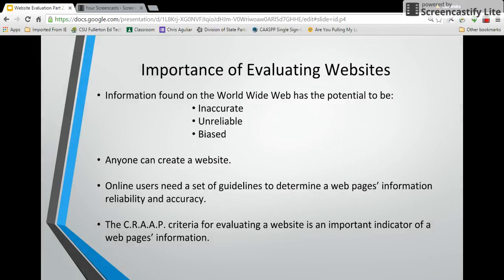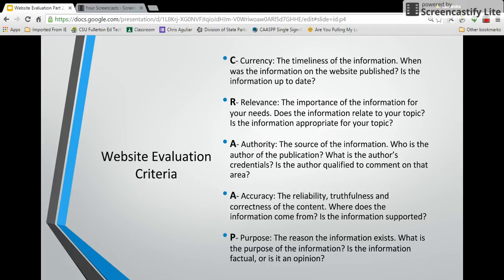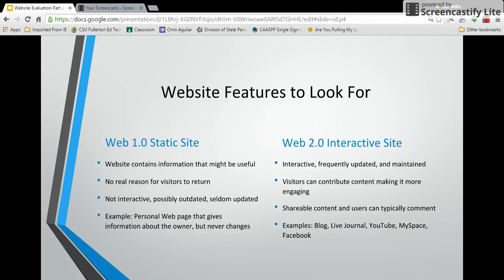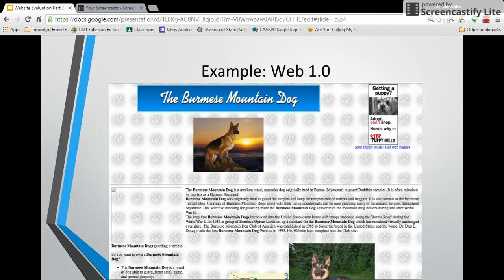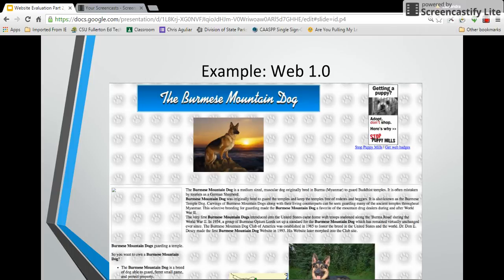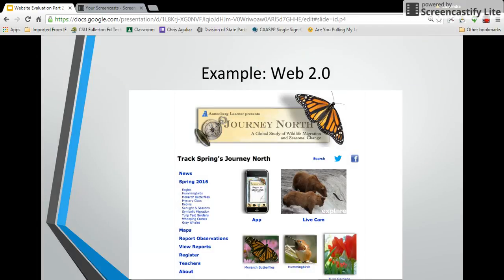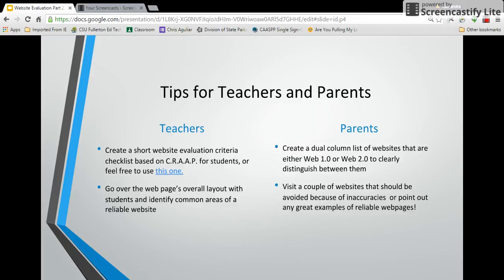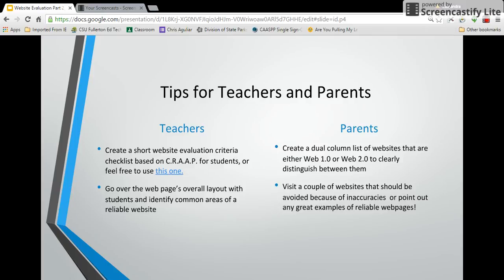Torres Rehm Web Evaluation 2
Please watch in fullscreen mode if using CC.